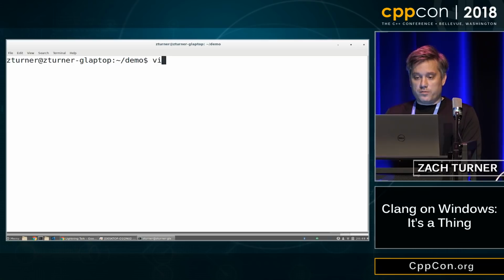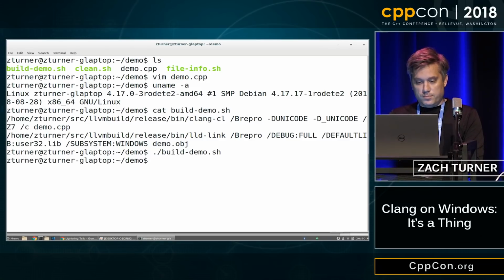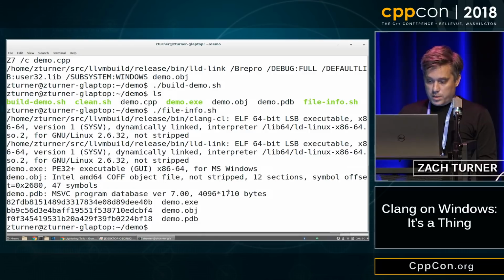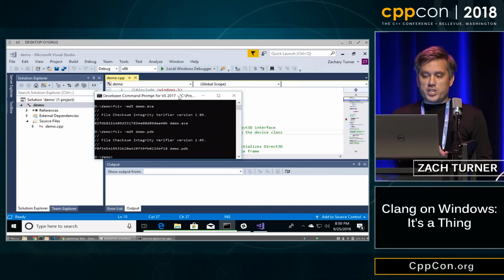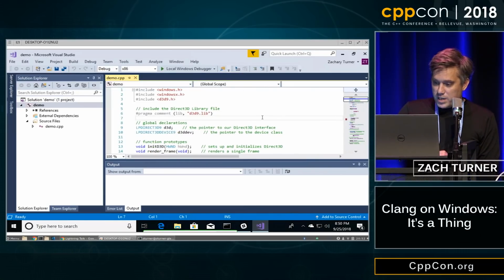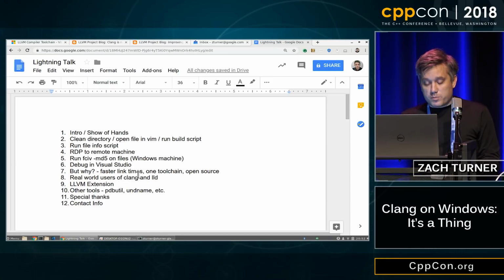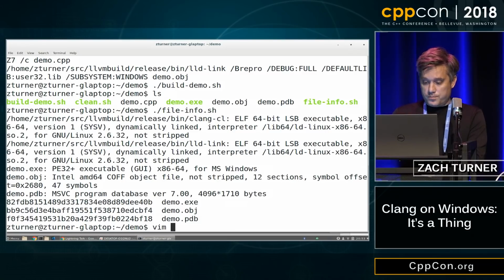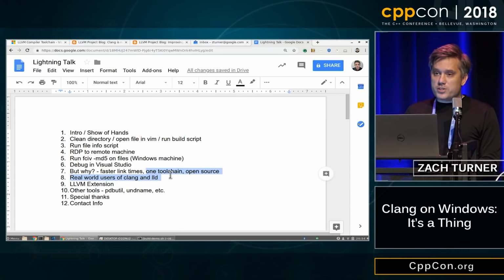CppCon 2018: Zach Turner “Clang on Windows: It's a Thing”